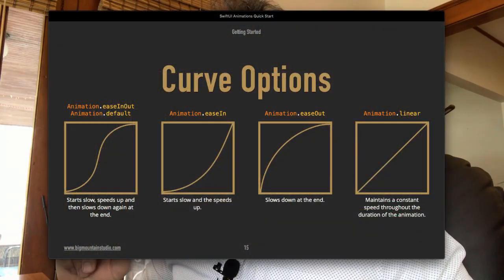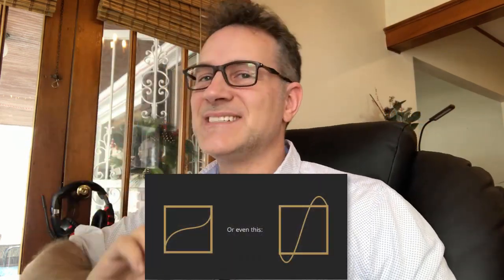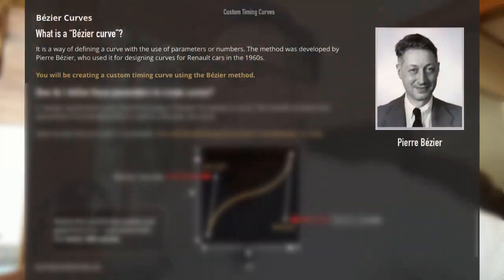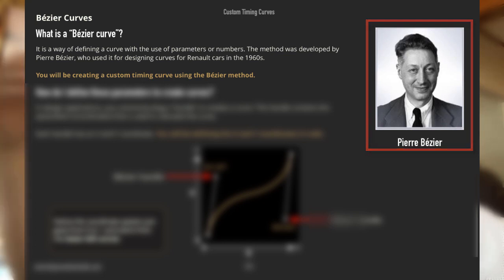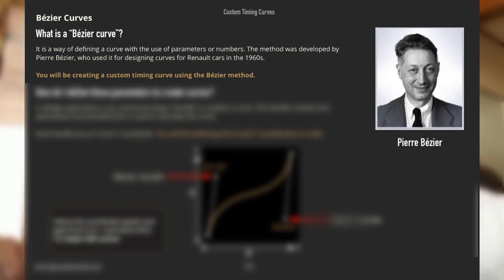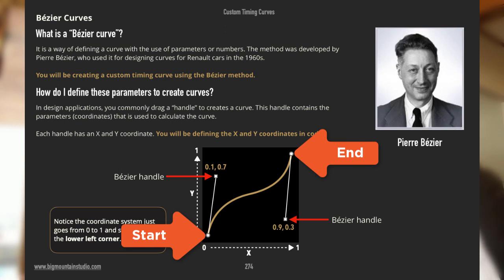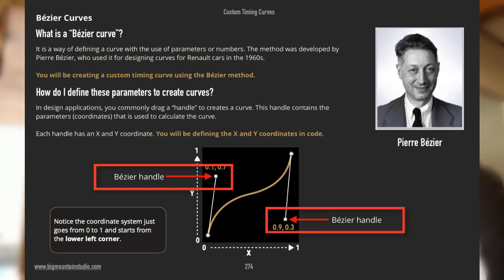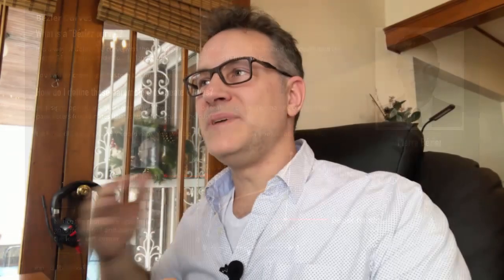SwiftUI Custom Animation Curves - Part 1 (iOS, Xcode 11, Swift 5, SwiftUI 1)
Learn more about SwiftUI custom animations curves.